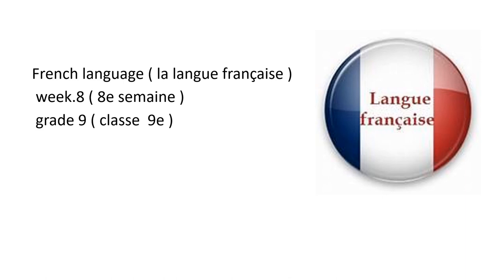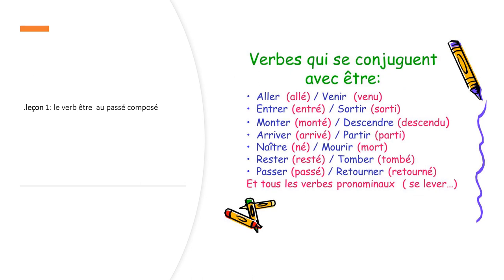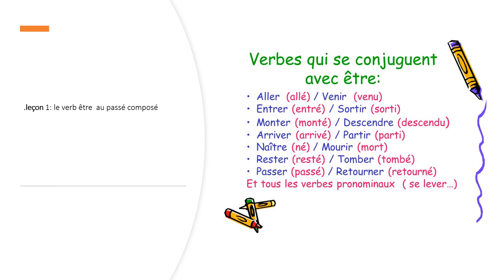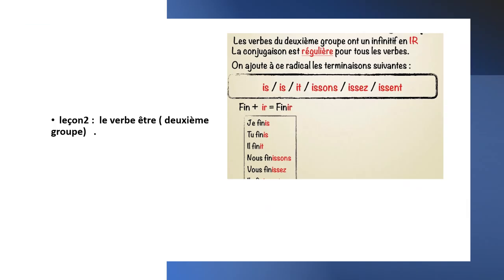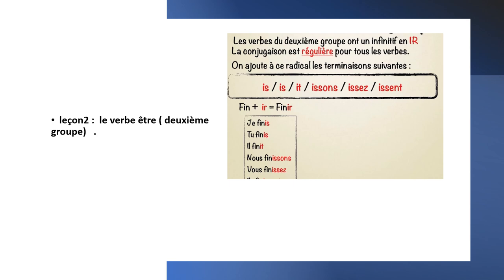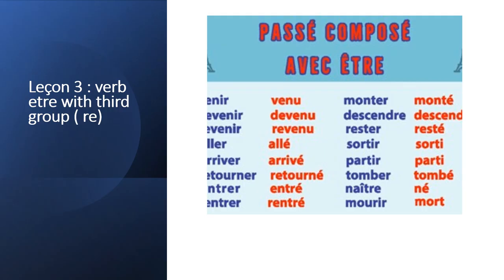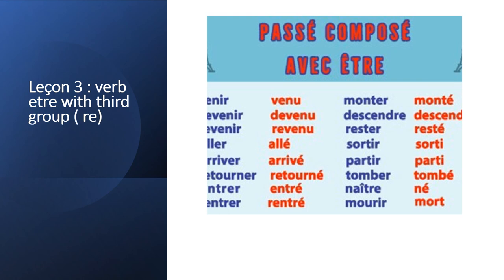w8l 1 1er group l.2 em group l3 em group- by Ms.Nour Khatatneh